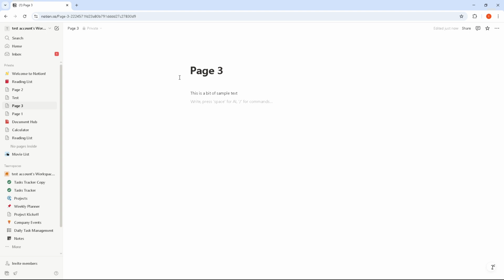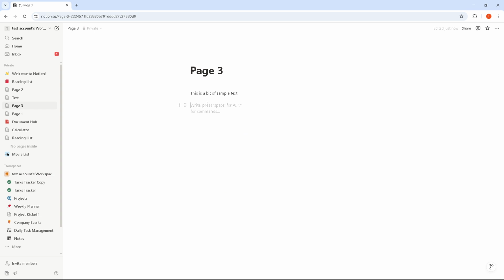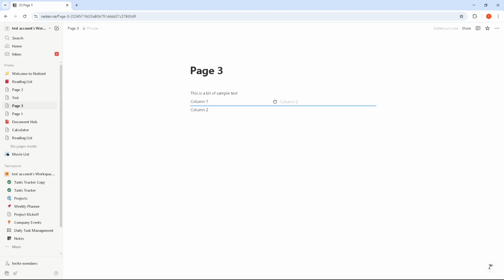How to Easily Create Multiple Columns in Notion [2025 Guide]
In today's video we cover How to Easily Create Multiple Columns in Notion